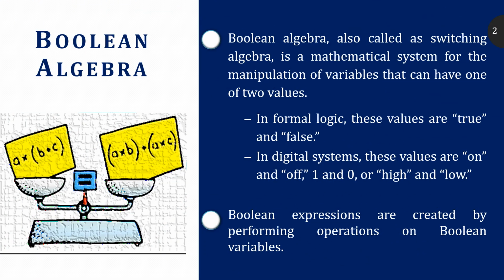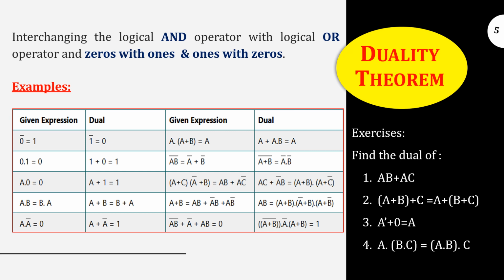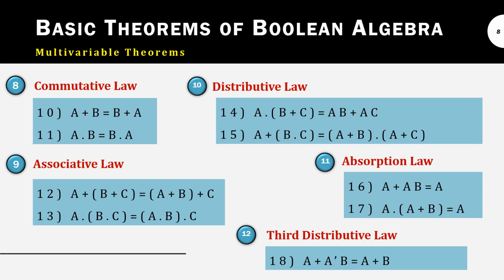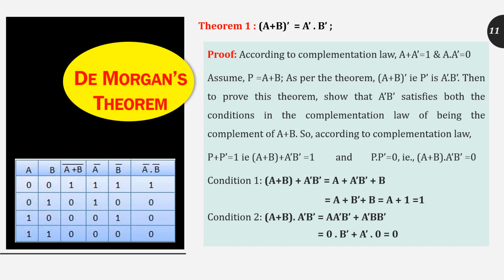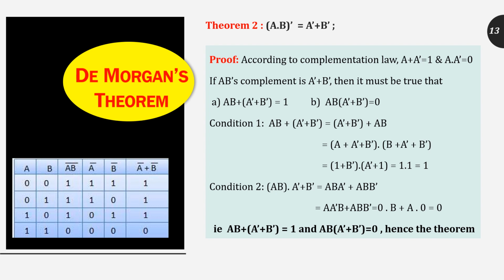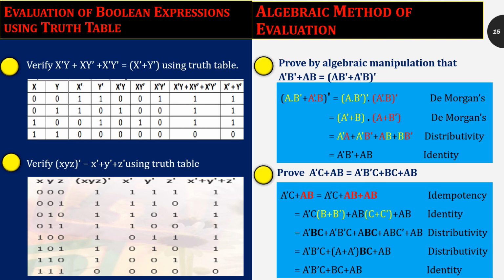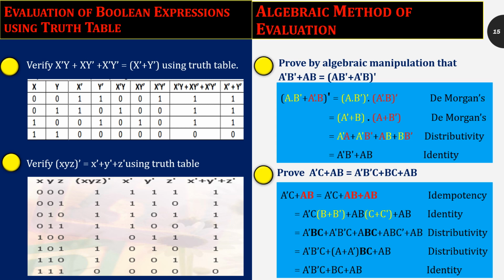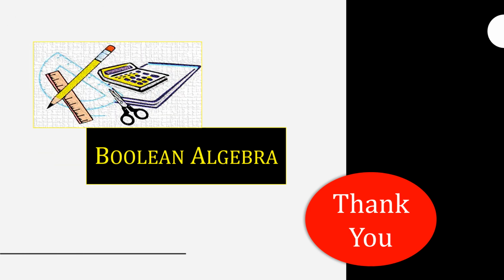Boolean Algebra - Principle of Duality, De Morgan's Theorem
KTU | MCA | 20MCA103 | Boolean Algebra